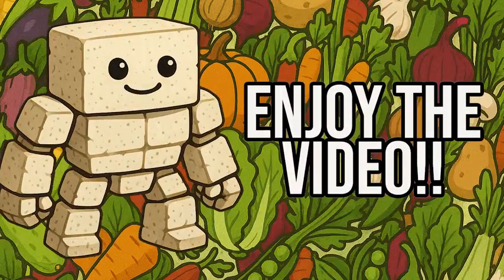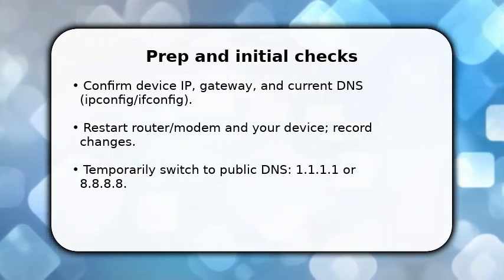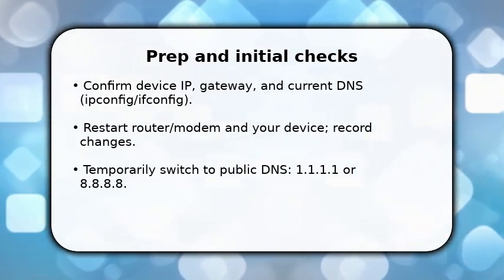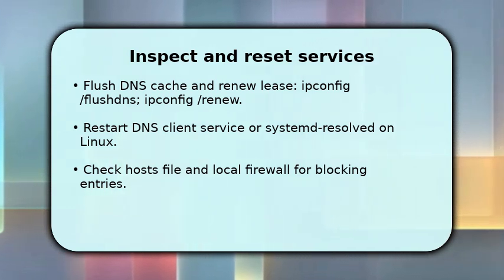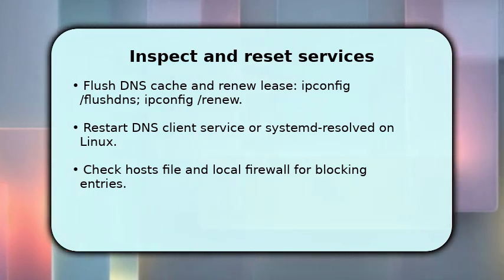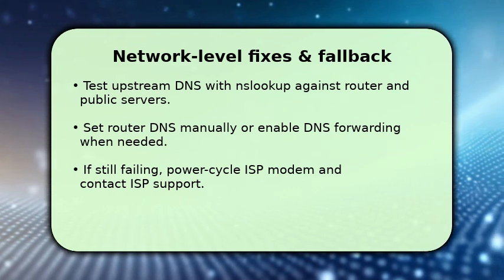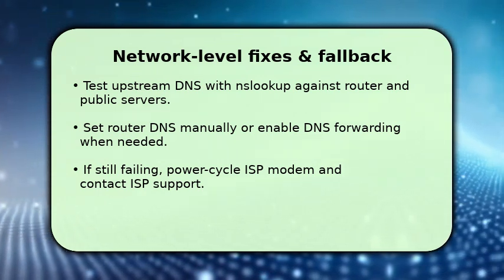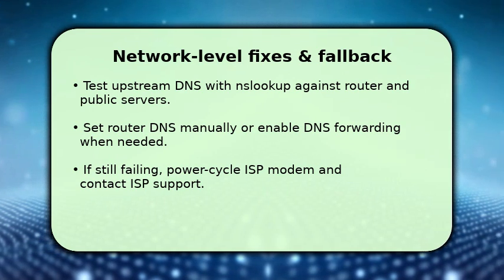How to Fix Your Dns Server Might Be Unavailable (updated)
Discover solutions to common DNS server issues that may render it unavailable. This video guides you through troubleshooting steps, including checking connectivity and configuration settings.